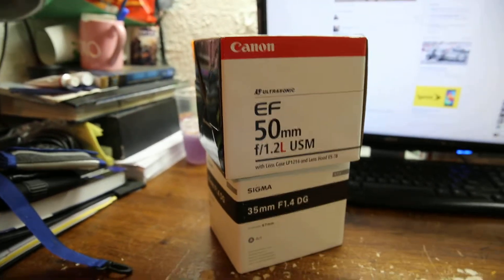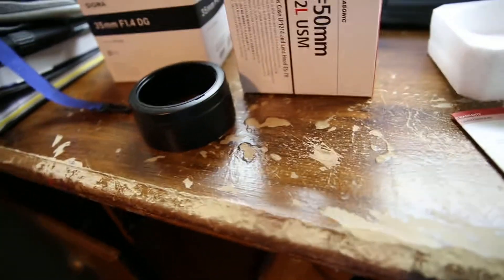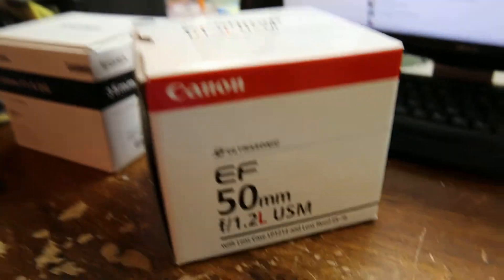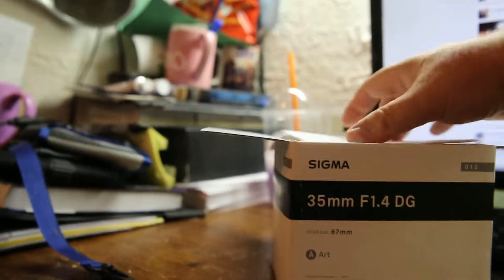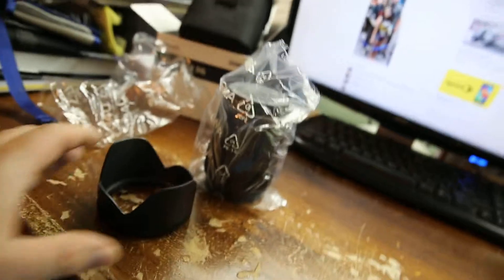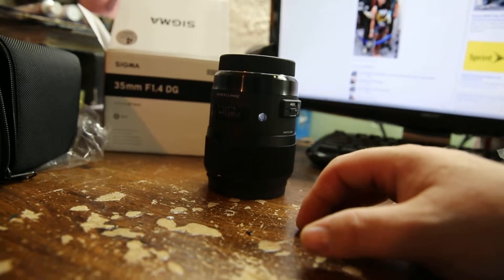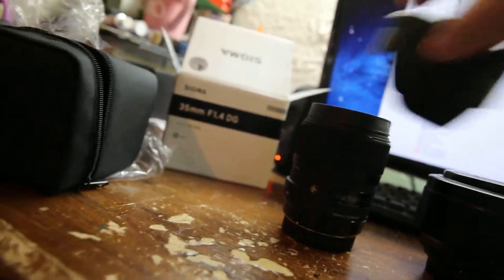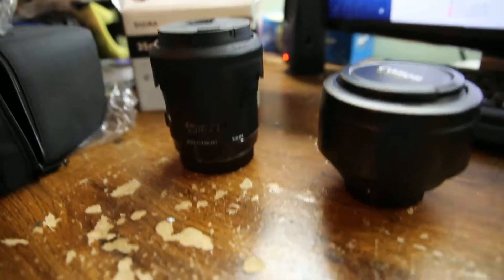Canon 50mm 1.2 L & The Sigma Art 35mm 1.4 DG HSM Unboxing